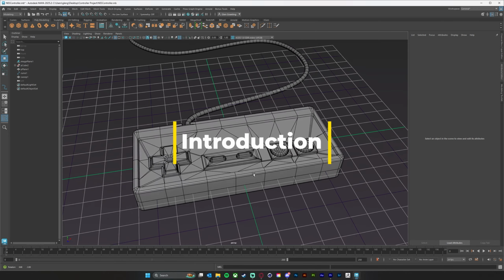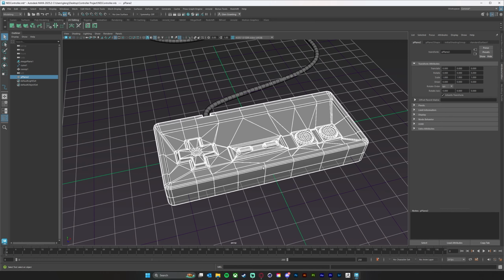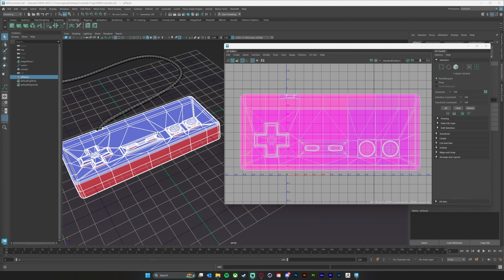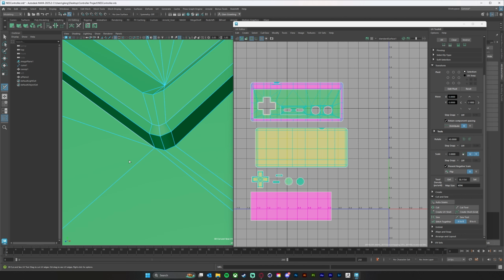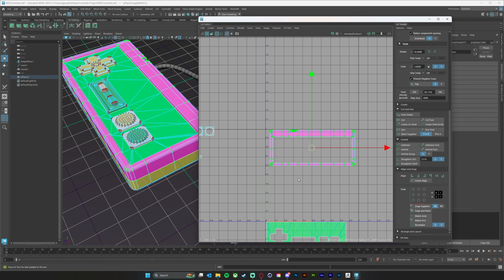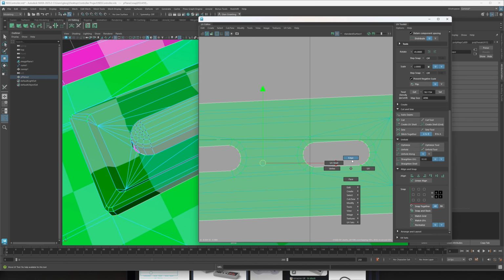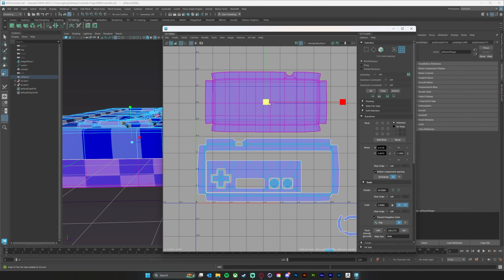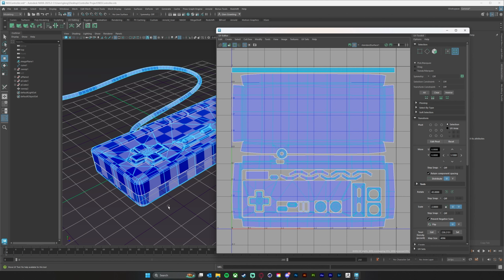UV Layout Basics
UV Layout our NES controller and discuss some basic concepts of UVs.

00:00 Introduction
02:33 Examples
06:53 Prepare to map
15:41 UV Editor
19:32 UV Space
23:18 Cut & Sew
51:39 Texel Density
56:16 Arrangement